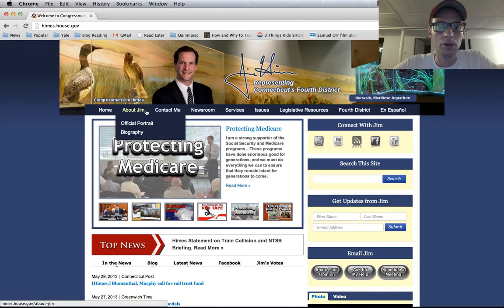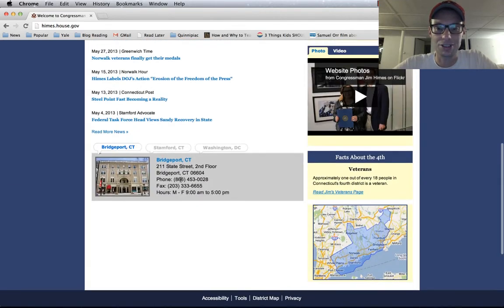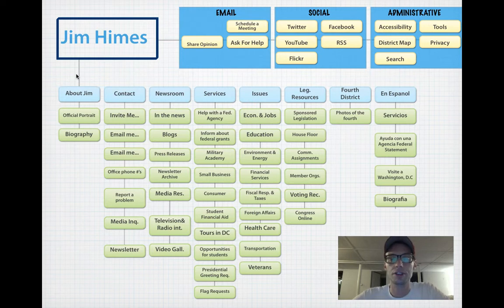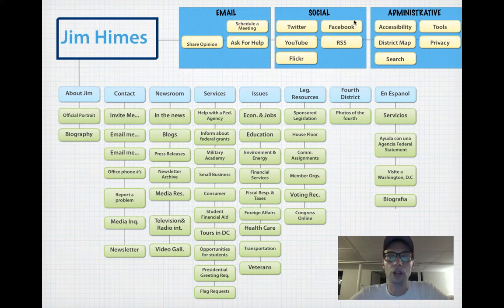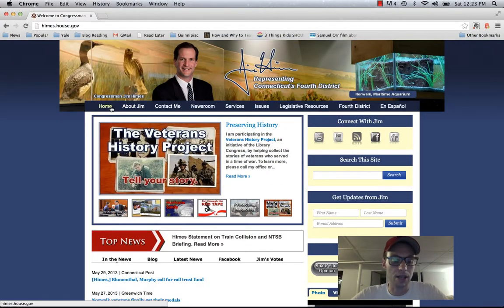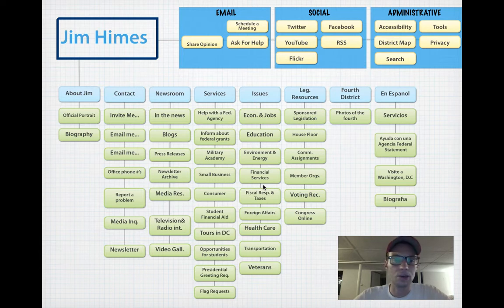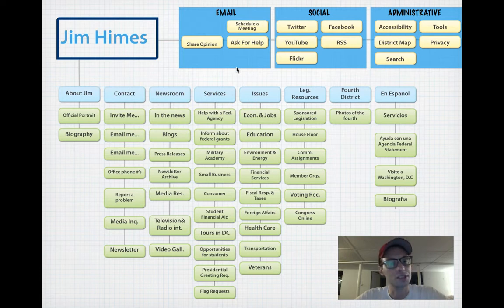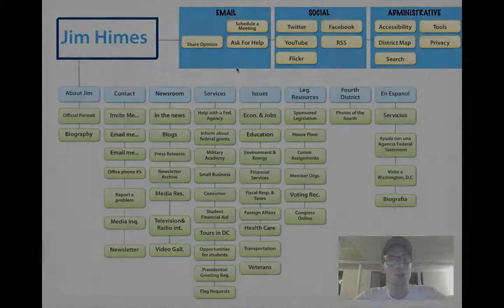Module 4, Part 2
Table of Contents:

01:33 - Jim Himes
03:27 - Jim Himes